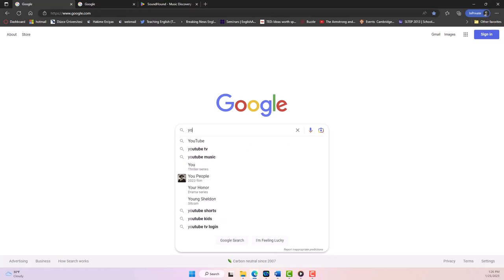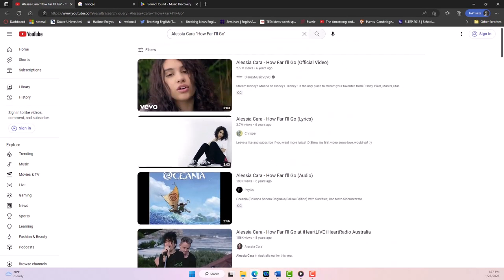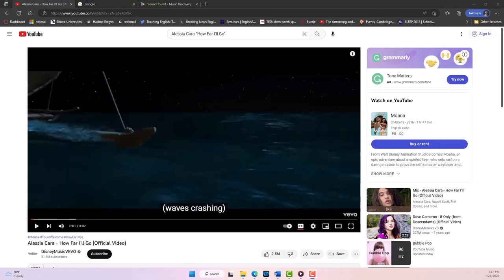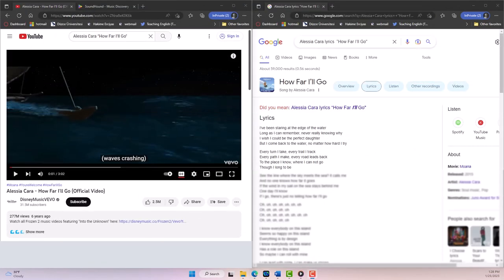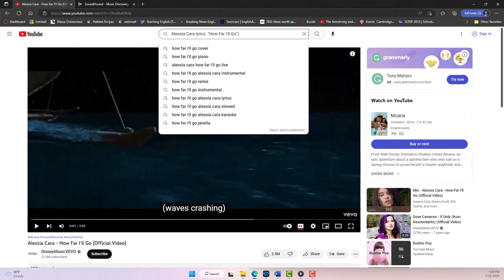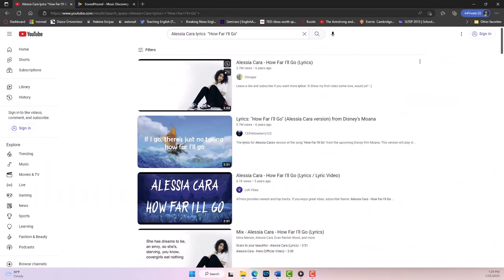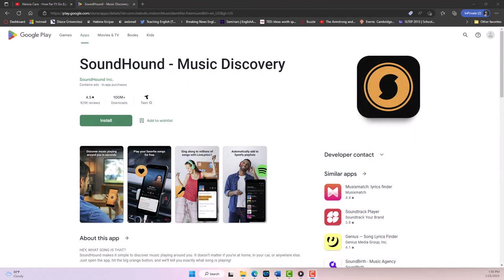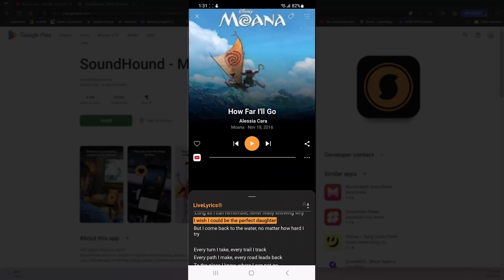Module 6: Video Demonstration (Part 2)